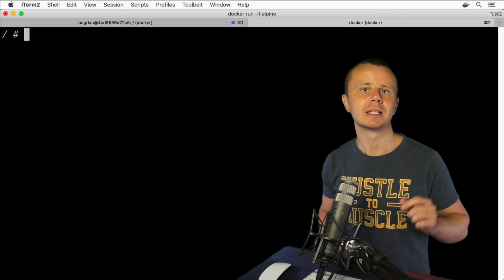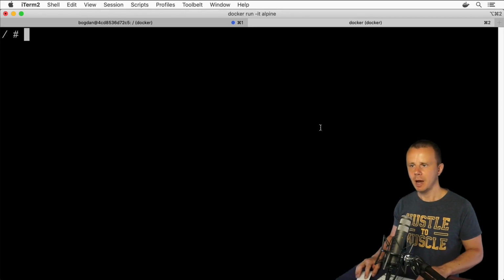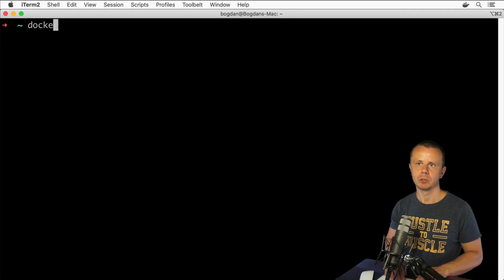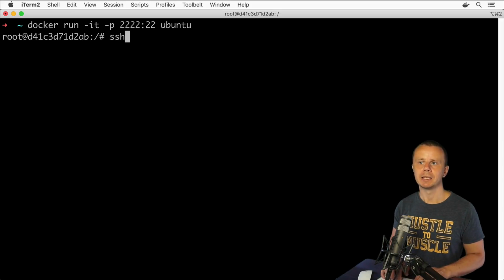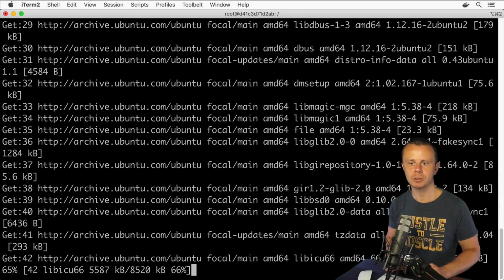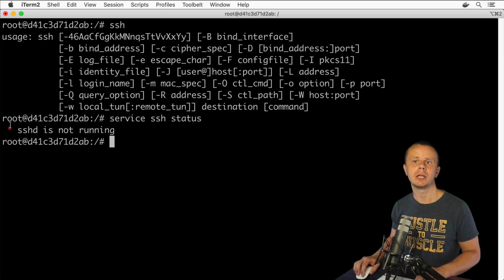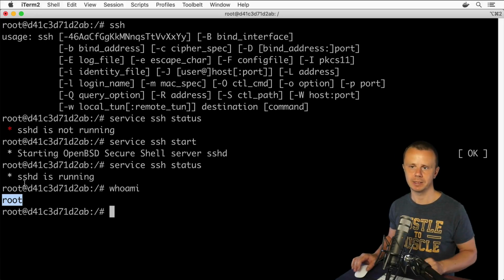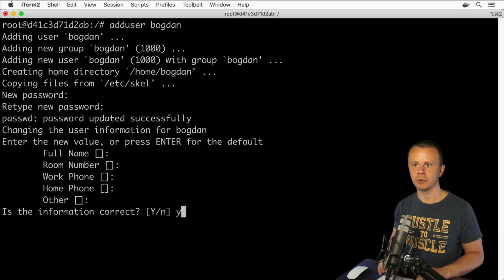Linux Tutorial: 55 Enabling SSH on the Linux server